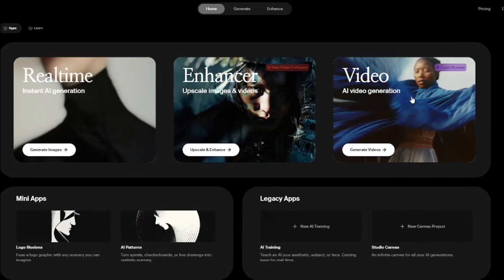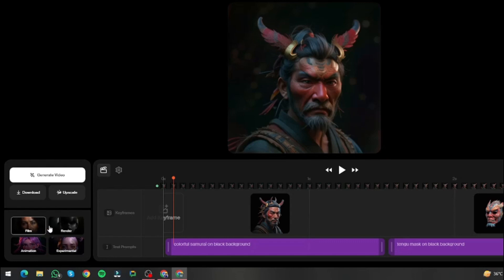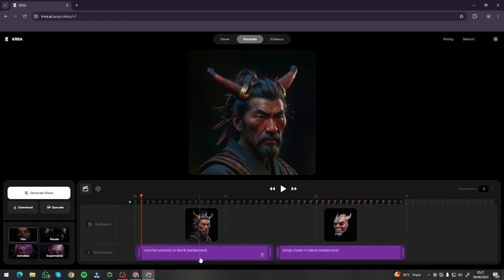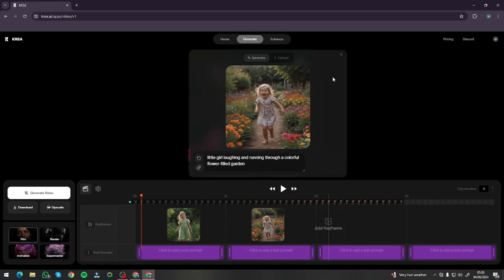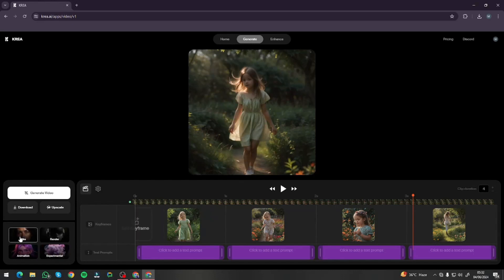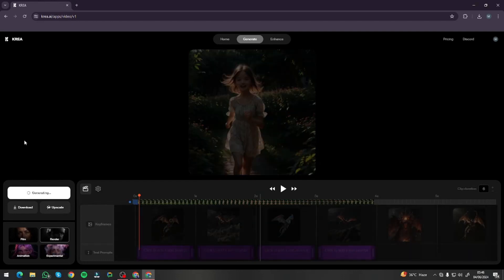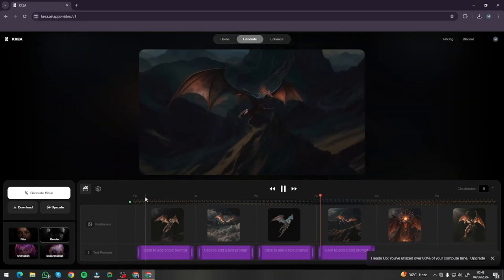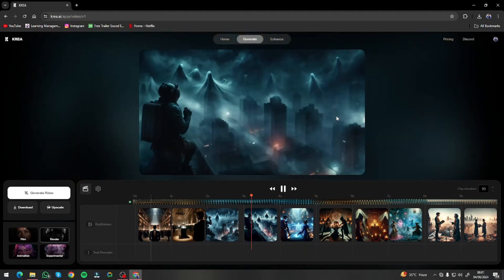How To Use Krea AI Video Generator | Krea AI Tutorial (2024 Updates)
In this video we will go over the new updates from KREA AI. It generates and enhances images and videos using powerful AI for free. Our tutorial will cover all the new changes from this platform in 2024.